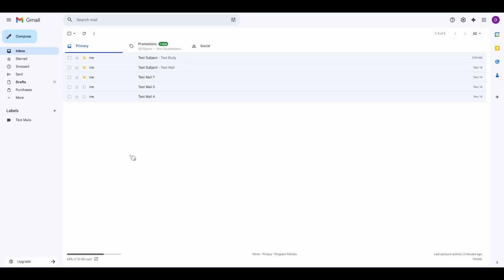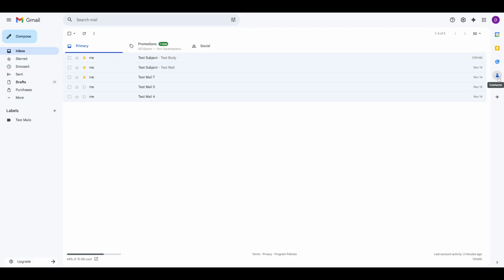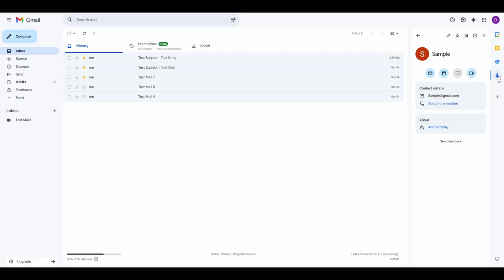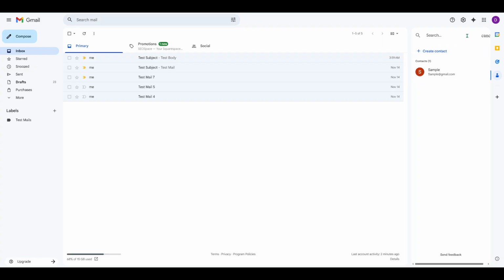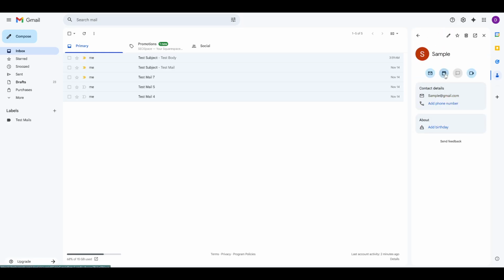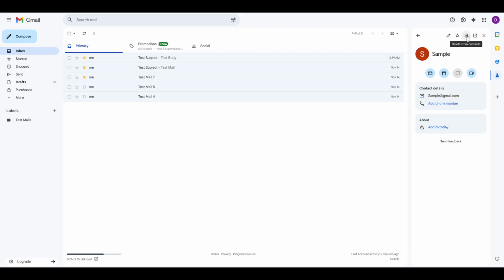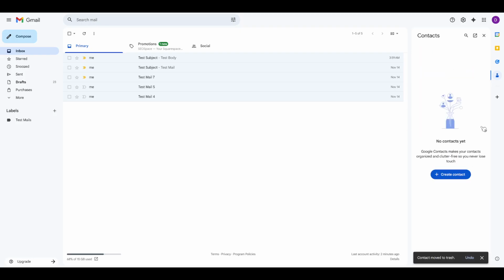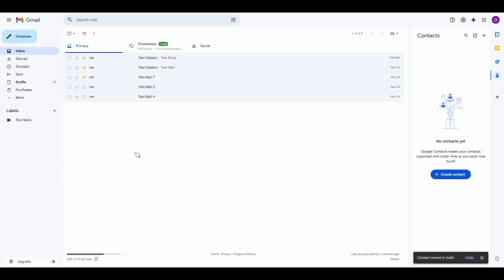How to Delete Contacts from Gmail | 2025 Guide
Learn how to delete contacts from Gmail with this 2025 guide. Open Gmail, click the Google Apps grid, select Contacts, choose the contact you want to remove, click the three-dot menu, and select Delete to clean up your address book and keep it organized.